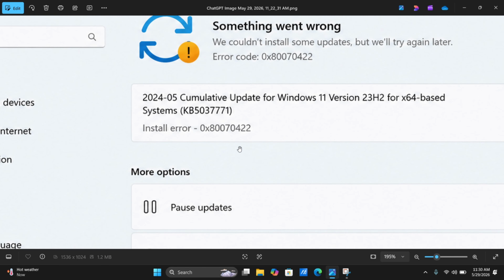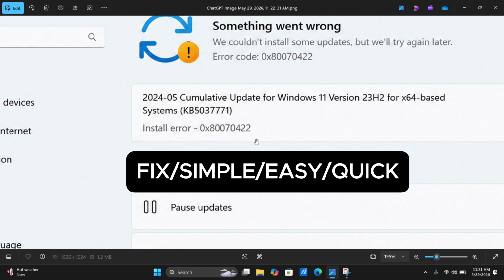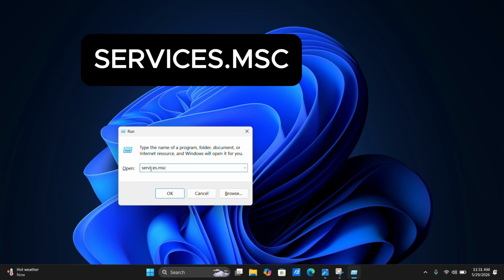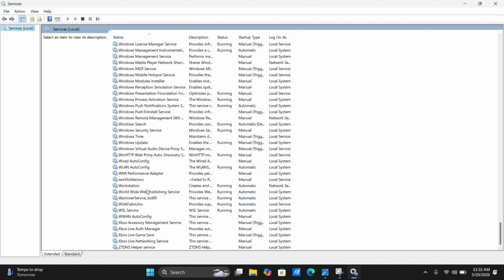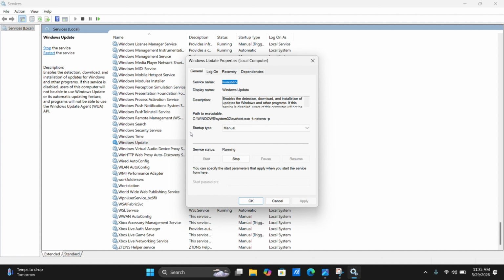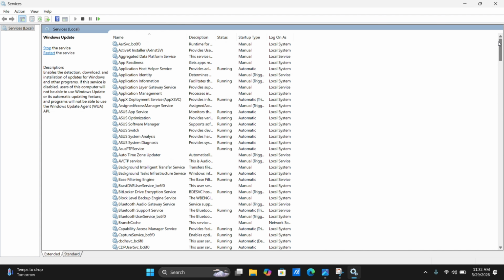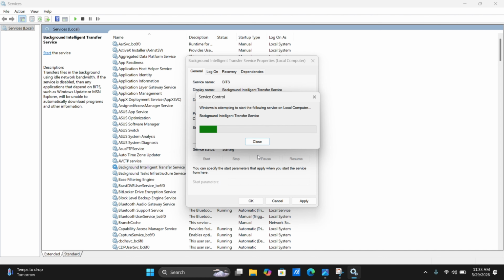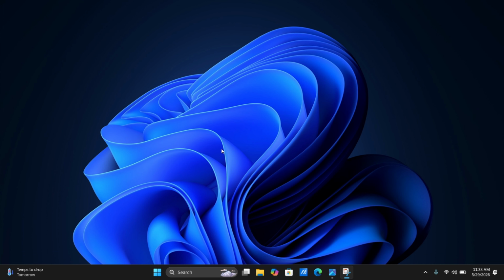How to Fix Error 0x80070422 in Windows 11 | Windows Update Not Working!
Are you getting Windows Update Error 0x80070422 on Windows 11?

In this video, I will show you how to fix Windows Update Error 0x80070422 step by step using simple methods that anyone can follow.

This issue usually happens when the Windows Update service is disabled, but don’t worry — the fix is quick and easy.

✅ What you will learn in this video:
• Fix Windows Update not working
• Enable Windows Update service
• Enable BITS service
• Repair Windows system files
• Solve update installation problems